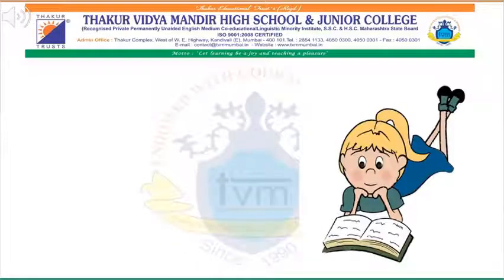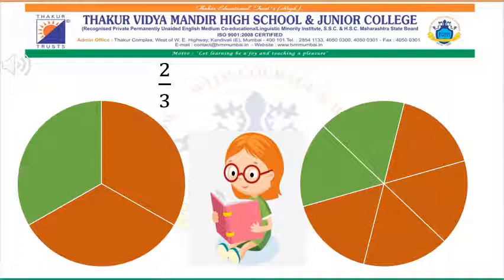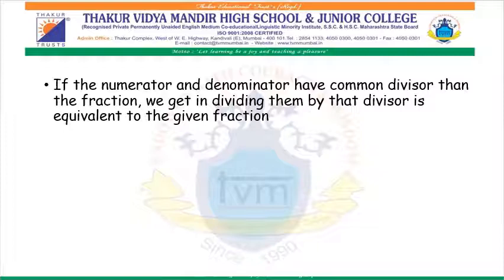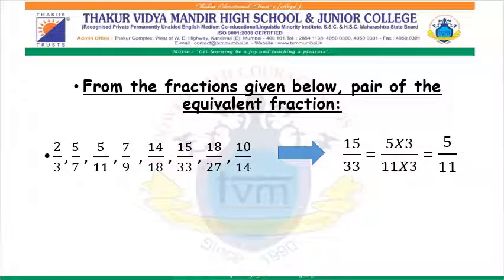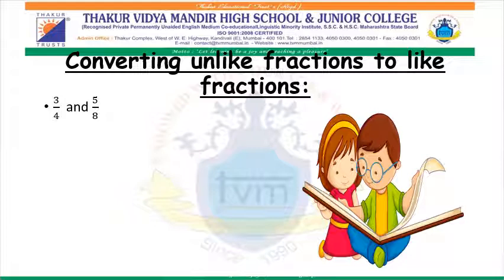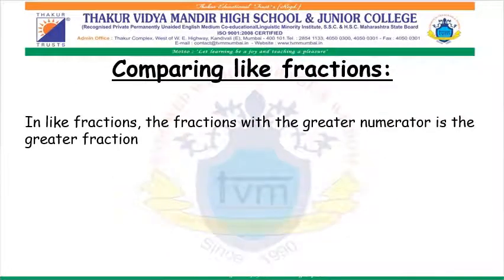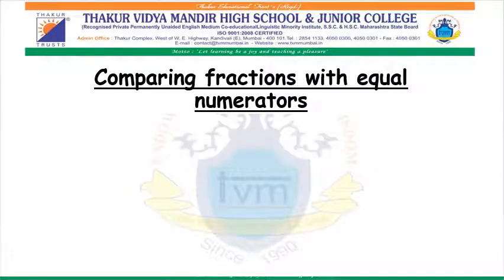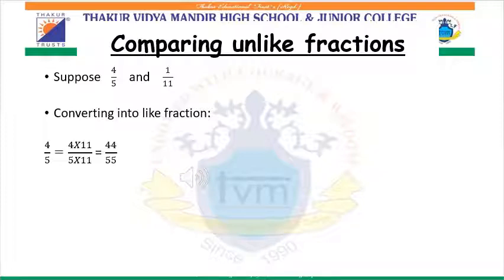Sub : maths Std : 5 Topic : Fractions ( part 1) By: Hiral Desai